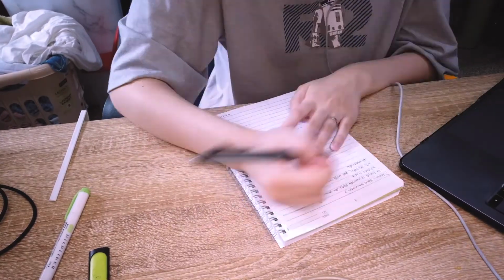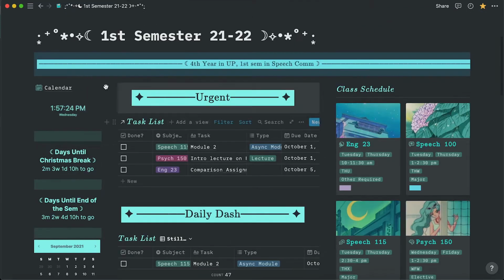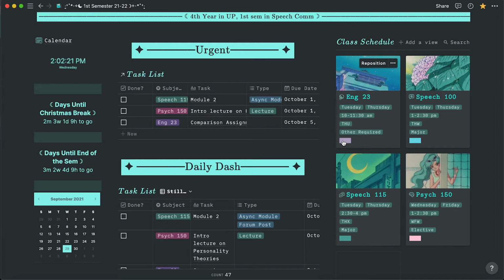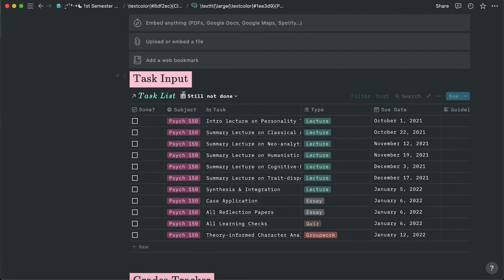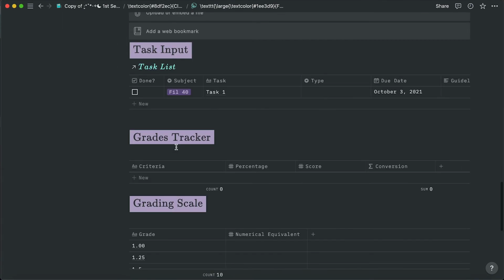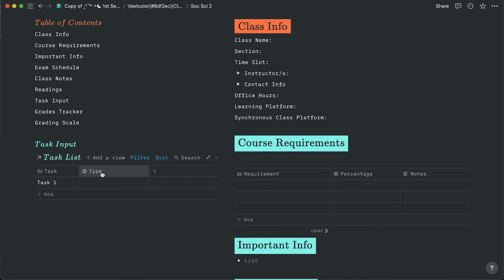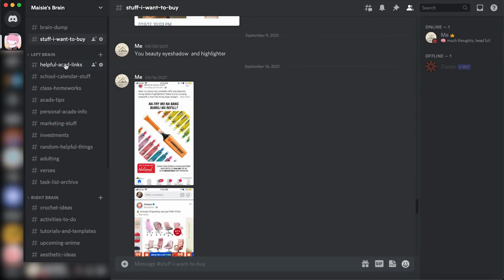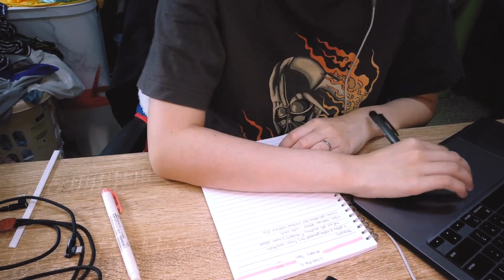New notion setup for college/university + notion tour & discord (monochrome aesthetic) | philippines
New sem, new notion page. I'm gonna show you around what I've done to prepare for the sem

Timestamps:
0:00 Intro
0:30 Template Showcase
16:24 How to customize the template
29:39 Brain Discord

Widgets for the clock, countdown and interactive buttons: indify.co
Full calendar widget: https:/widgetbox.app/

If you’re curious:
☾  I’m half-chines, half-filipino
☾ 4th year college right now
☾ I’m extra

Stuff I use to make these:
 Camera: DJI Osmo pocket
 Mic: Boya BY-MM1
 Video Editing: Premiere Pro